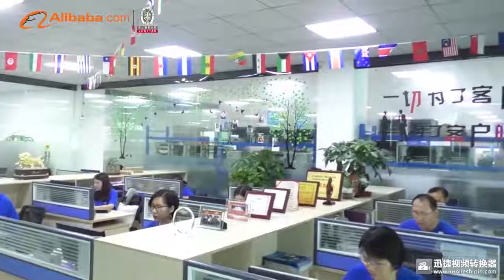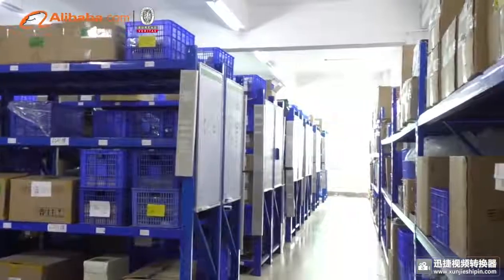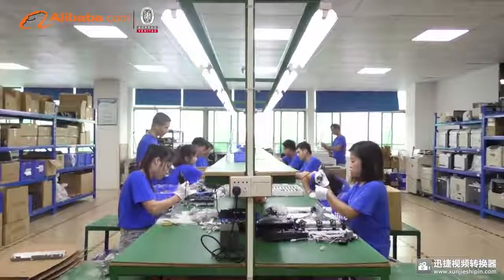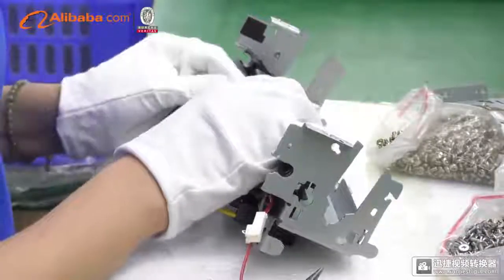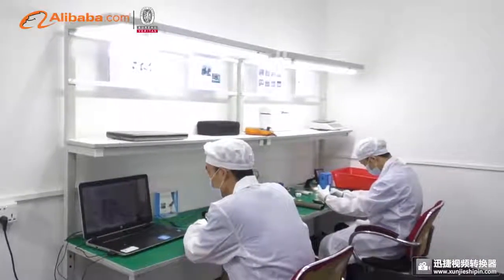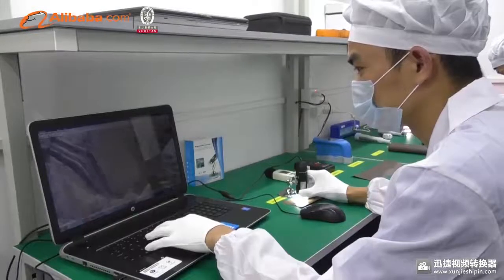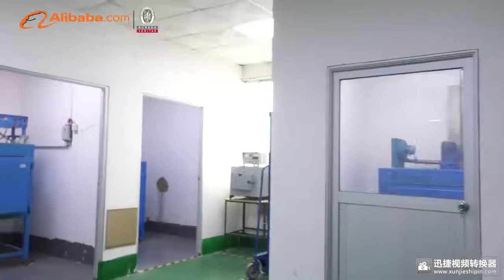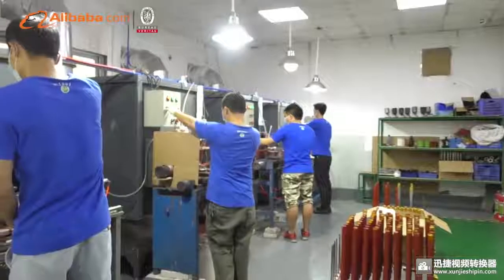Baihui Technology Company